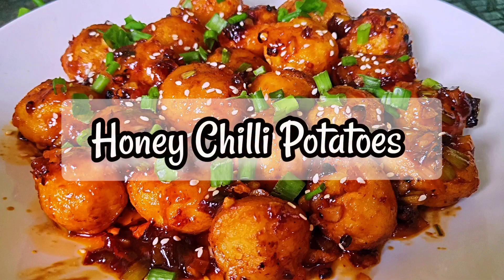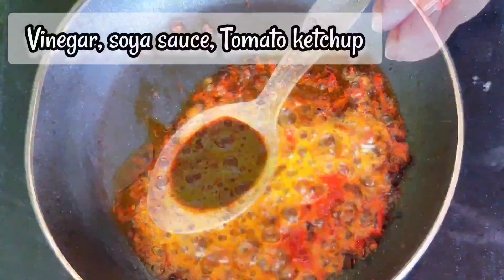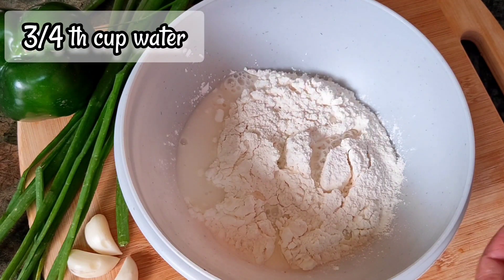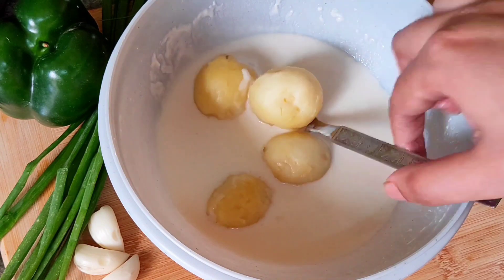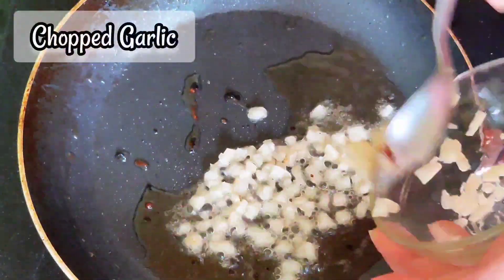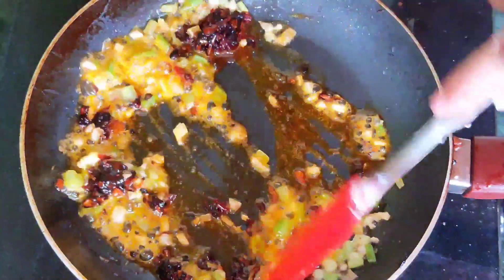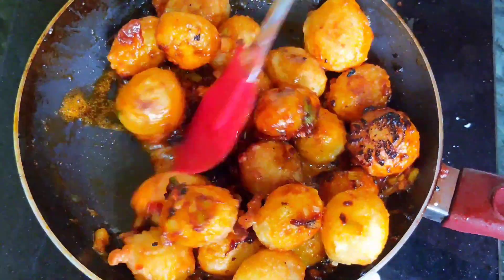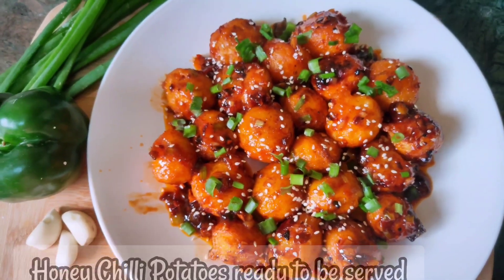Honey Chilli Potatoes | Restaurant Style Crispy Potatoes | Potato Starter Recipe | Veg Starter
Indian Chinese cuisine, Indo-Chinese cuisine, Sino-Indian cuisine, Chindian cuisine, Hakka Chinese or Desi-Chindi cuisine is a distinct fusion culinary style which combines aspects of both Indian and Chinese foods and flavours. Though the cuisines have mixed throughout history through the Silk Road via Tibet, the most popular origin story of the fusion food resides with the Chinese of Calcutta, who immigrated to colonial India looking for better prospects and better lives around 250 years ago

So today I have shared lipsmacking recipe of Honey Chilli Potatoes made up of baby potatoes ..Hope you enjoy this desi chinese recipe today ❤️

Ingredients Needed-

Baby Potatoes 500 gm
Dried Red Chilli 7-8
Oil
Tomato Ketchup
Vinegar
Soya sauce
Salt
Sugar
Cornflour 1cup
Flour 1/2 cup
Honey
Sesame seeds
Chopped Garlic 3 tablespoon
Spring onions

Prepared by Satabdi Sengupta
Edited by Satabdi Sengupta

Enjoy More Such Recipes from our Channel